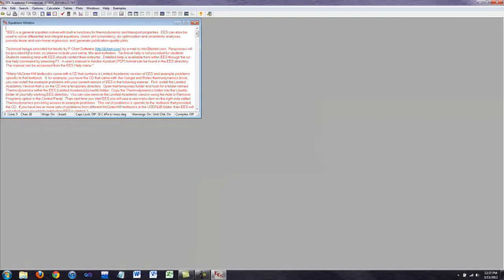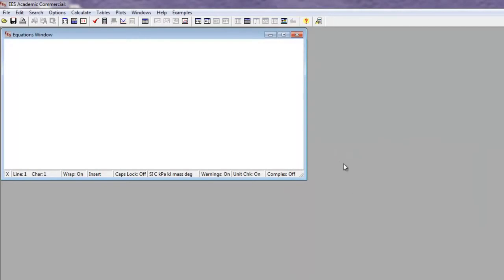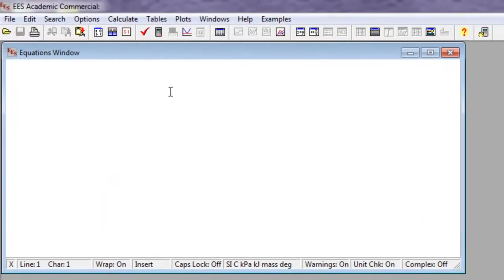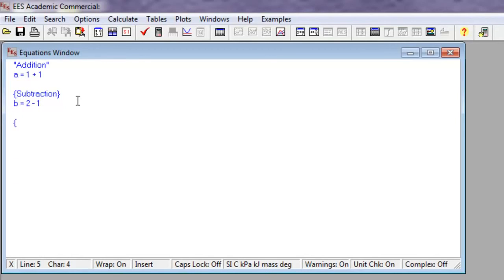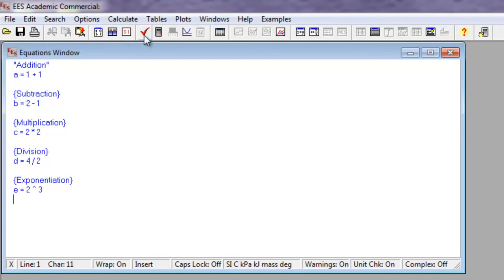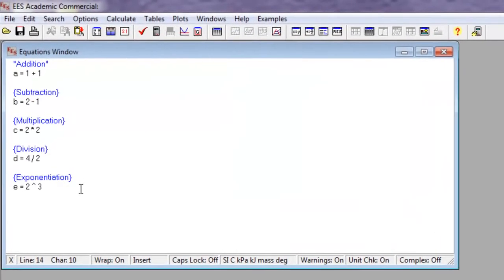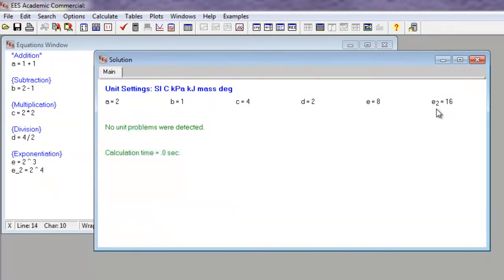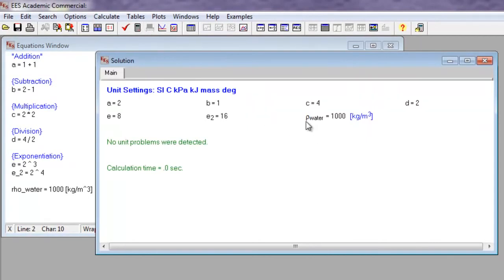EES Tutorial Part 1 Introduction and Operations